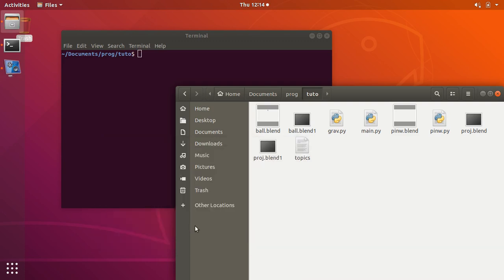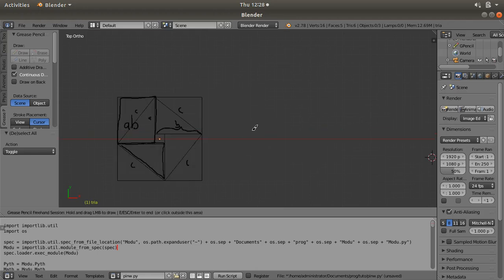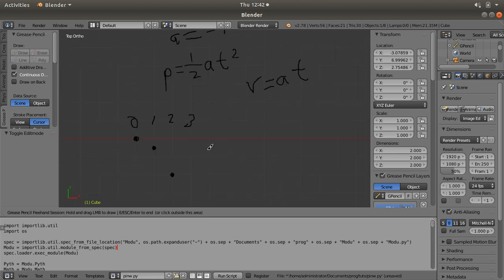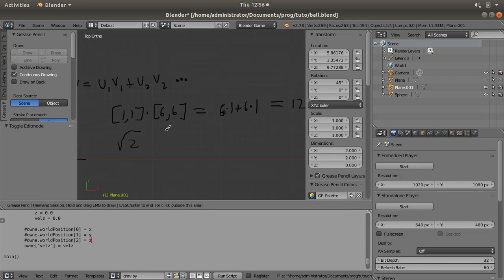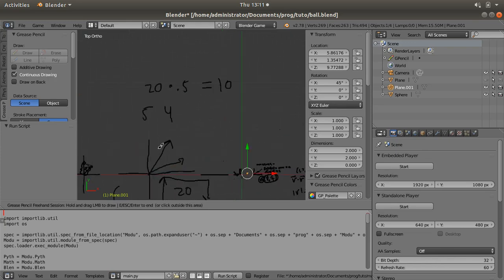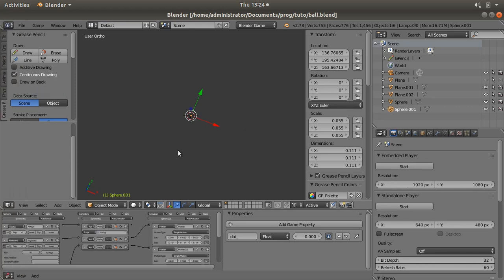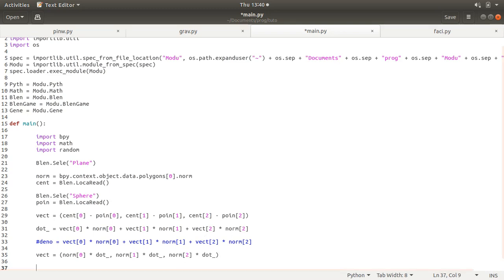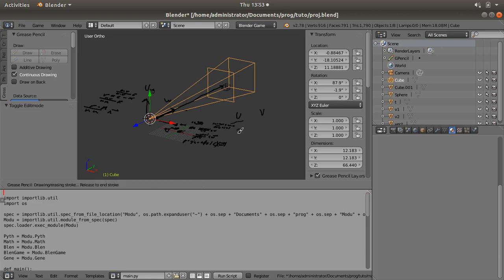Vector Fundamentals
Basic Vector Math.

I make several flubs throughout the video. Hopefully it's mostly correct and the errors can be sorted out by context, and I'll probably add annotations at some point.